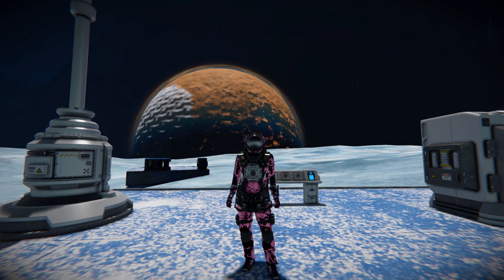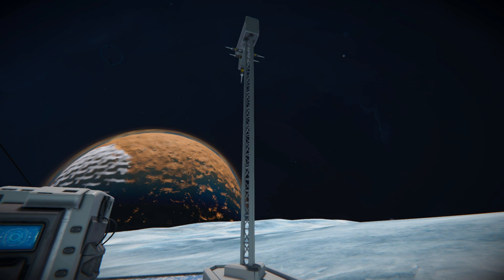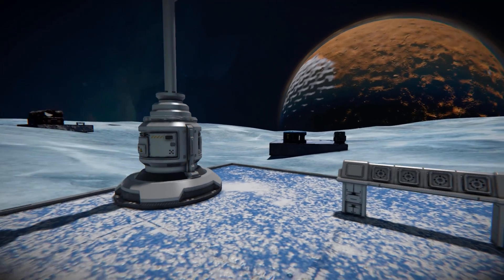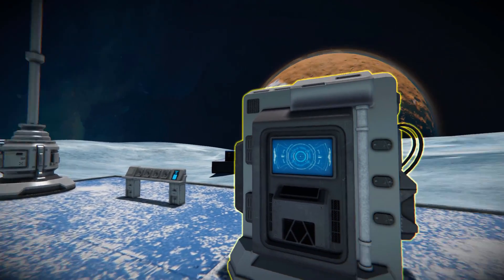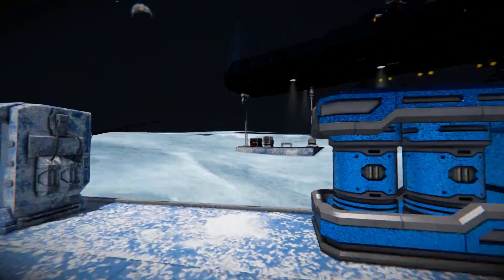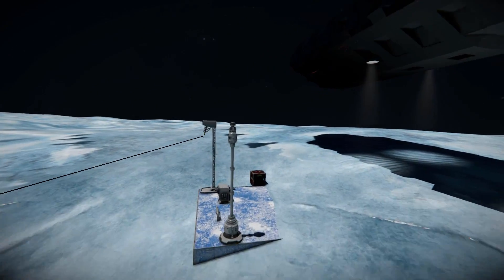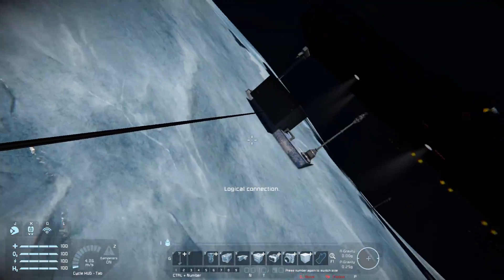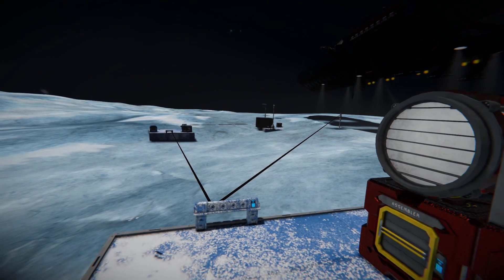Tethers: Power and Fuel - Space Engineers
This is Tethers - Power and Fuel! A unique mod for Space Engineers that adds power pylons and cables to the game! Allowing you to connect separate grids - from bases to ships and other vehicles together to a single power grid, letting you build power substations or refueling points for battery powered ships! I go over whats included, the looks, how to set it up and what you can do with them!

0:00 Intro
0:48 The Blocks!
2:50 How To Connect The Cables
4:07 Copy & Pasting Connected Grids
4:23 Cable Limits
5:23 Collision With Blocks